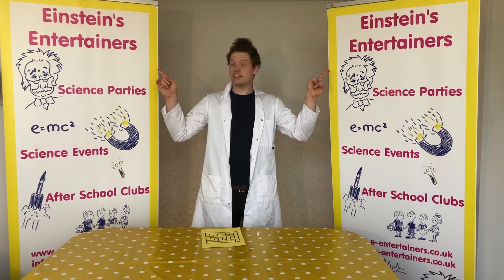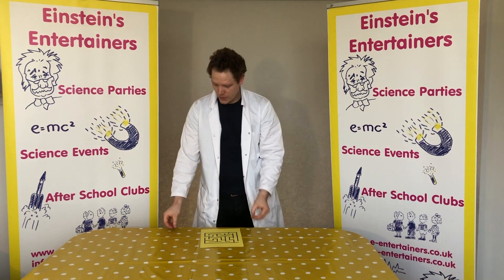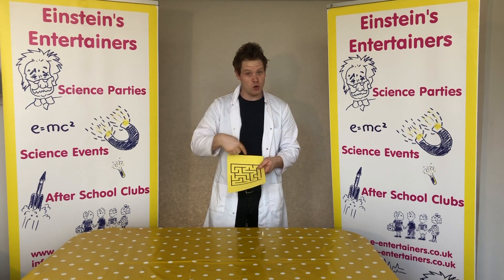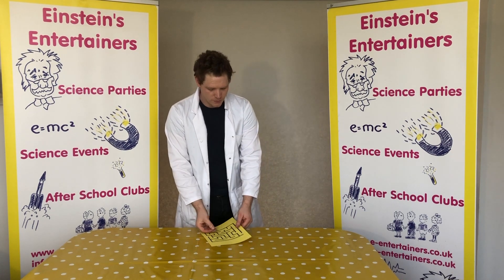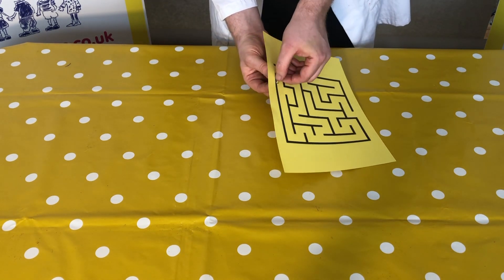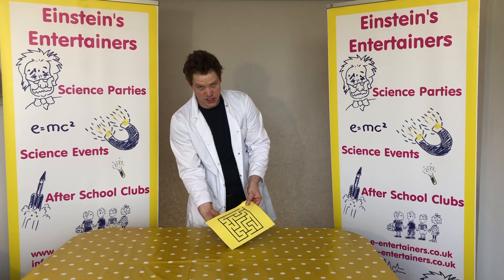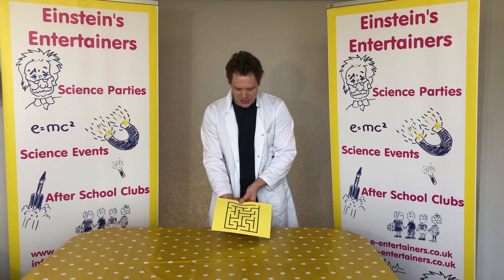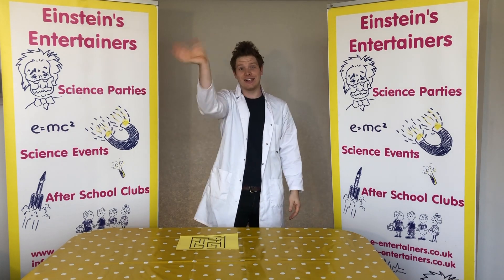Magnet maze with Einstein's Entertainers, Science experiments to during lockdown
Today we are Learning about Magnets

A magnet
Paper clip

We will be uploading another science experiment video tomorrow.